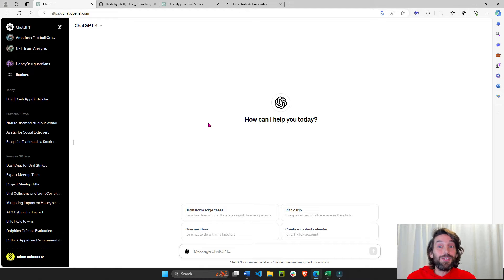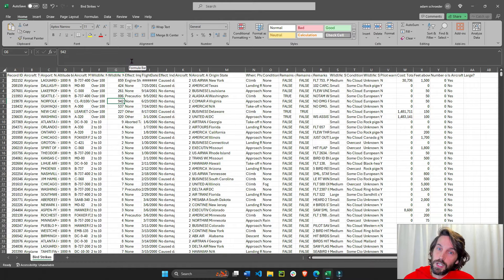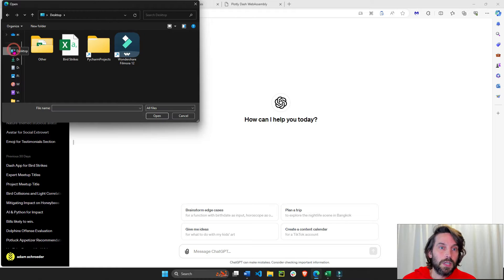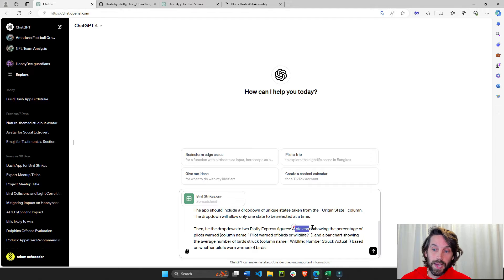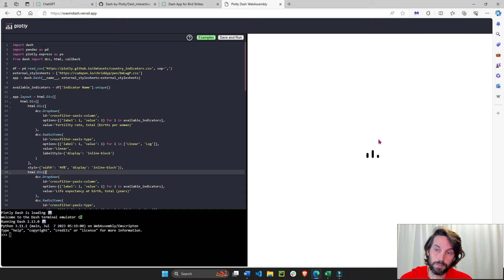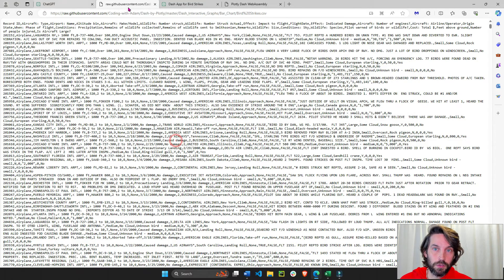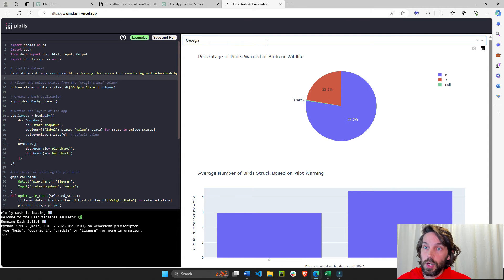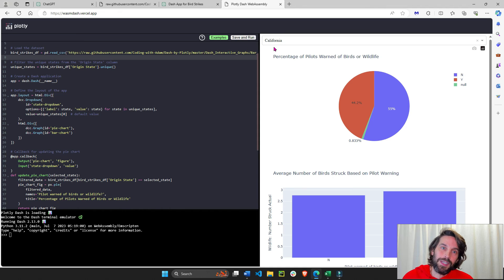Build a Python Data App with the Web Browser Only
All you need is your internet browser that connects to ChatGPT and an excel sheet to build a Python data app in Plotly Dash.  Let's see how!